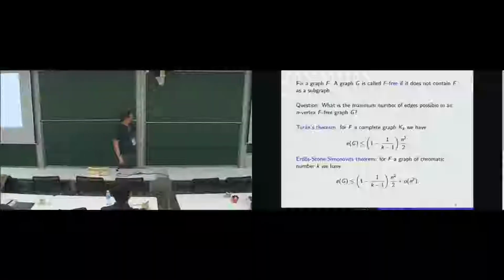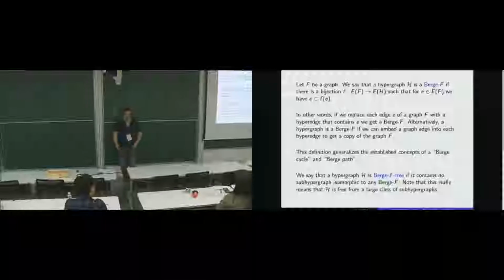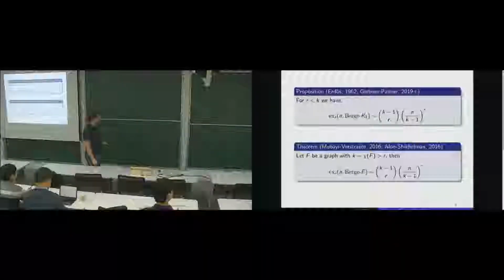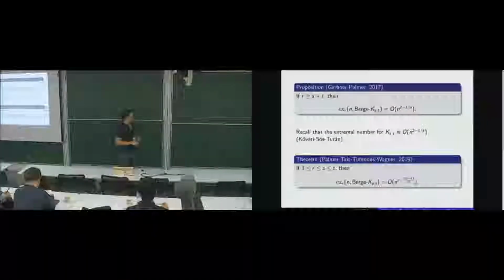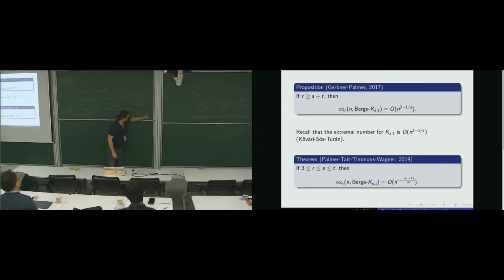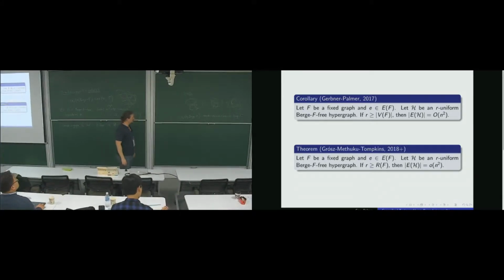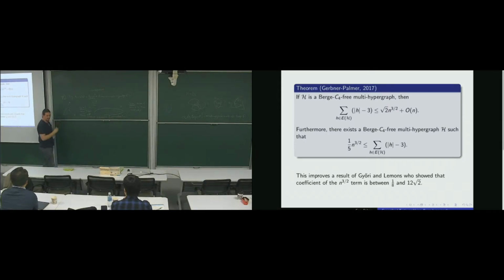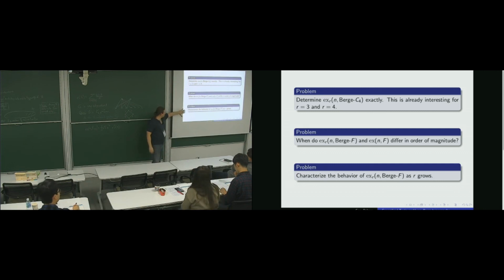2019-02-11 Cory T. Palmer, Generalized Turán problems: Berge hypergraphs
IBS Workshop on Graph Theory
Cory T. Palmer, Generalized Turán problems: Berge hypergraphs
February 11 2019 Monday @ 2:20 PM - 3:10 PM
Room B234, IBS

Speaker

Cory T. Palmer
University of Montana, Missoula

Let F be a graph. We say that a hypergraph H is a Berge-F if there is a bijection f: E(F)→E(H) such that e⊆f(e) for every e in E(F). Note that Berge-F actually denotes a class of hypergraphs. The maximum number of edges in an n-vertex r-graph with no subhypergraph isomorphic to any Berge-F is denoted ex_r(n, Berge-F). Observe that when r=2, then a Berge-F is simply the graph F and thus again we! are investigating the Turán function ex(n, F)

In this talk we will survey results on the function ex_r(n, Berge-F) for various graphs F. We will also describe several interesting open problems.